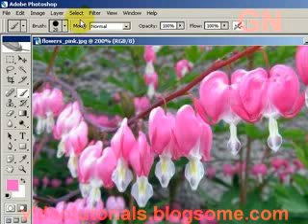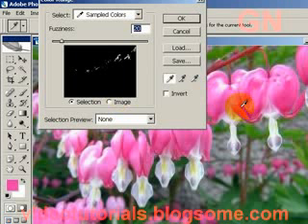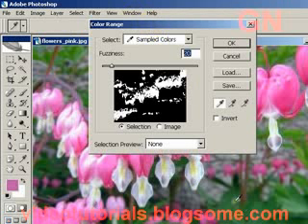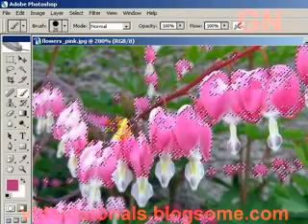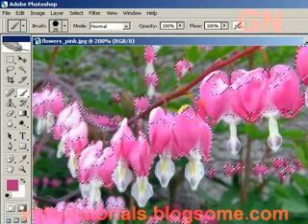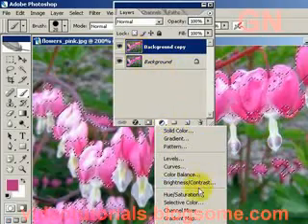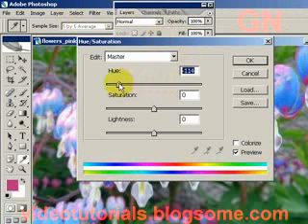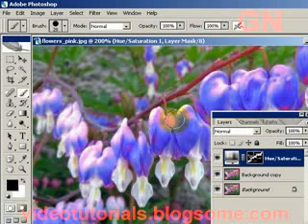Photoshop Select with Color Range